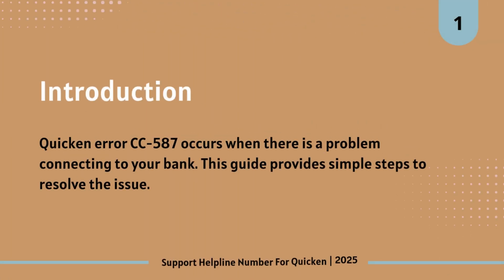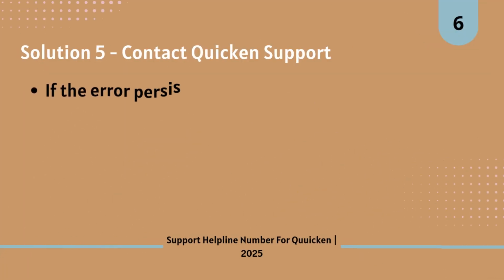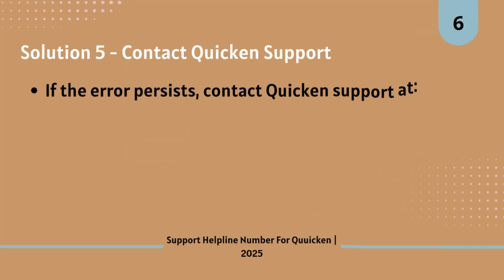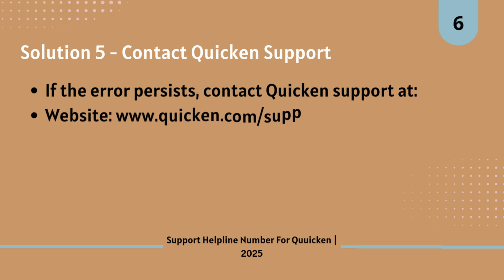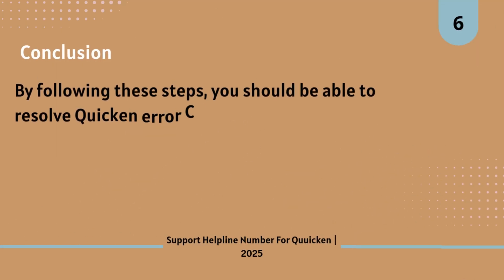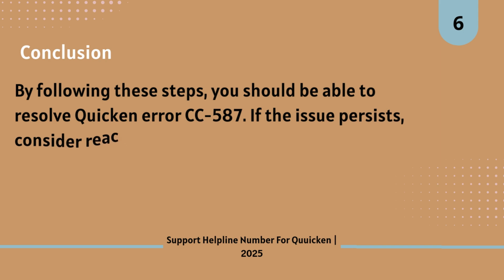How to Fix Quicken Error CC-587 | Step-by-Step Guide (2025)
Are you facing Quicken Error CC-587 while trying to update your bank accounts? Don’t worry! In this video, we’ll walk you through 5 proven solutions to fix this issue and get your Quicken software back on track.

🚀 Steps Covered in This Video:
✅ Possible Causes of Quicken Error CC-587
✅ Update Quicken to the Latest Version
✅ Refresh Your Account Information
✅ Deactivate & Reactivate Your Account
✅ Check Firewall & Antivirus Settings
✅ Contact Quicken Support for Help

📞 Need Assistance? Call  for quick support!